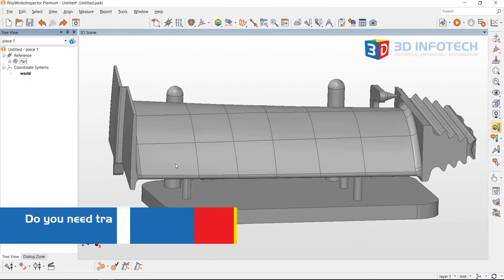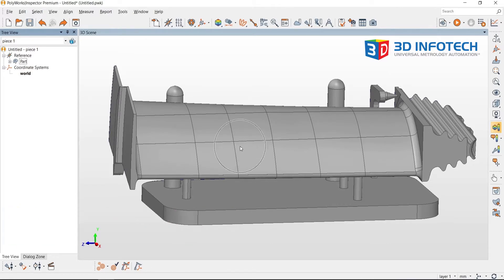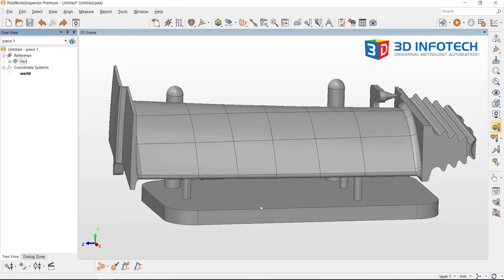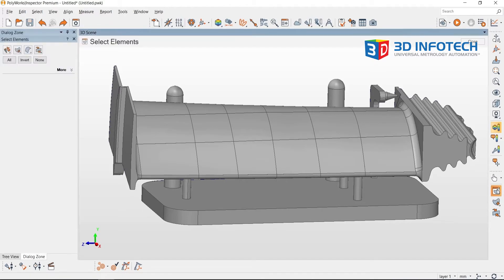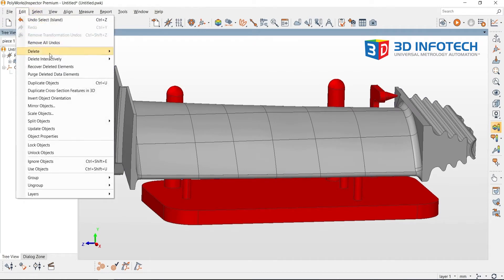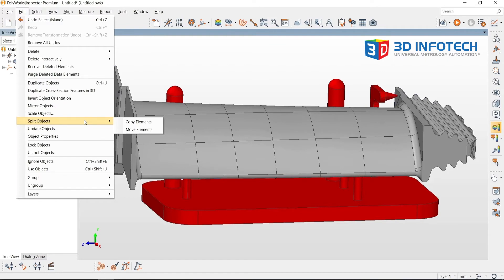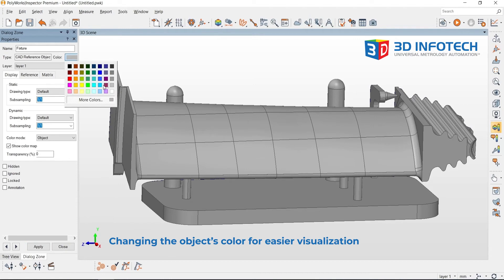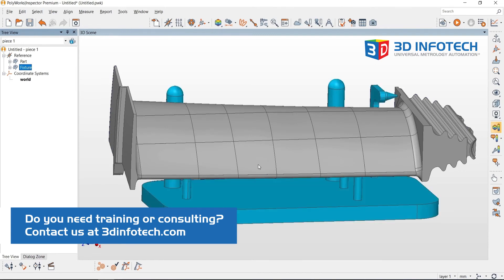Splitting Objects | PolyWorks Tips & Tricks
Sometimes the CAD models come with an aditional part of the assembly. When you want to show the part without it, splitting the objects is the solution.

There are so many reasons to embrace PolyWorks, get the best training from 3D Infotech!